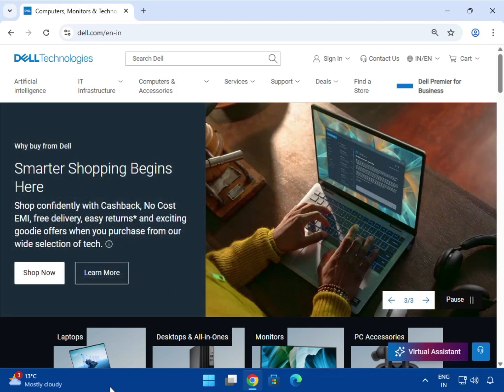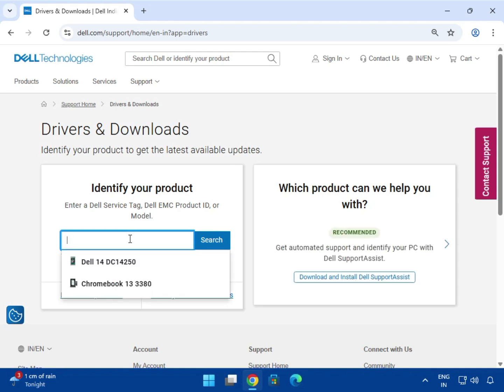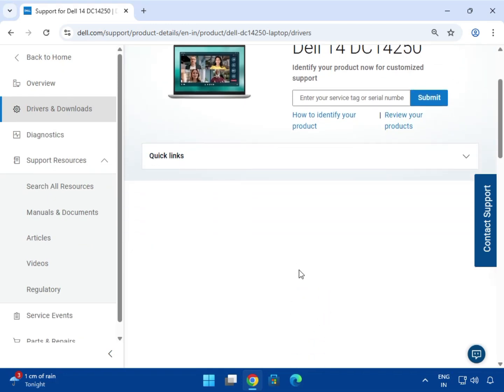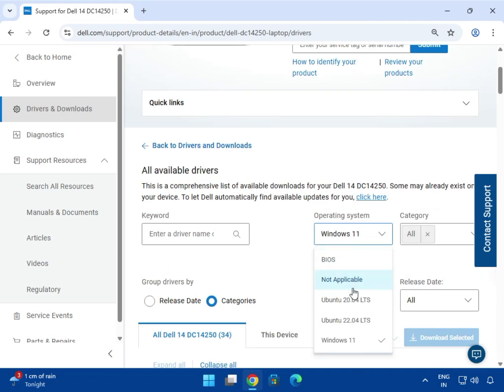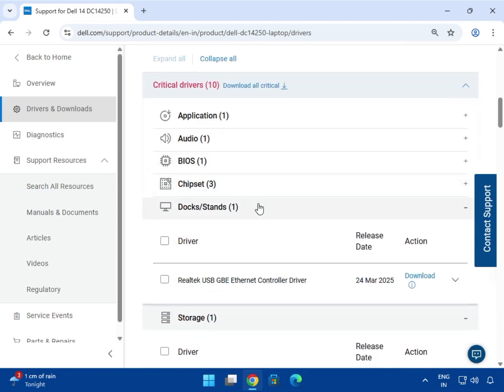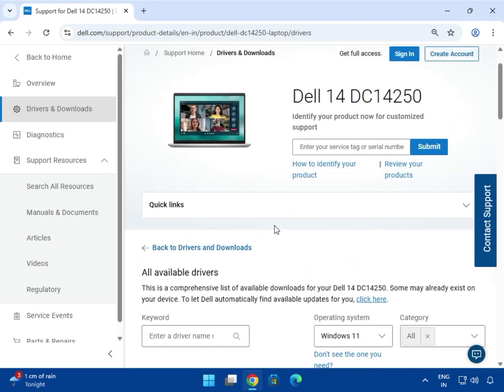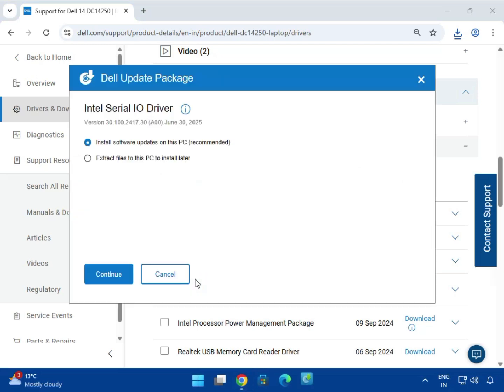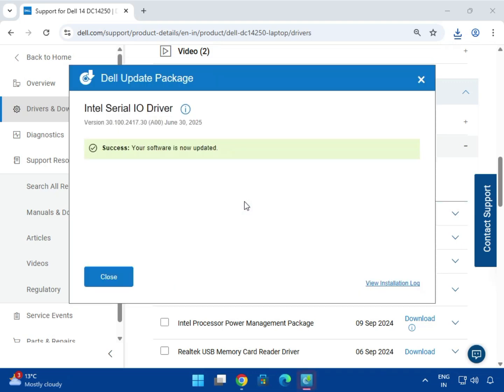Dell 14 Chipset Driver Download & Install | Windows 10/11